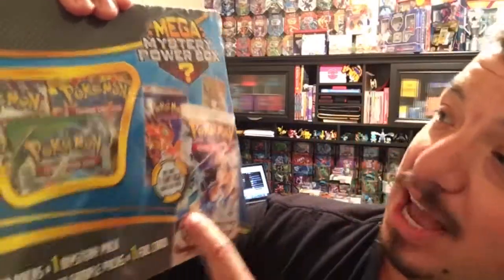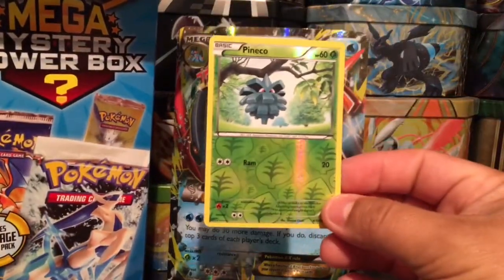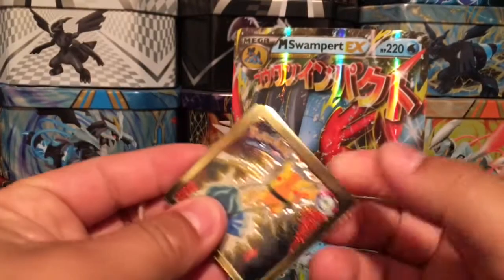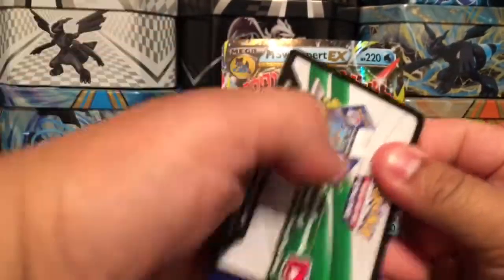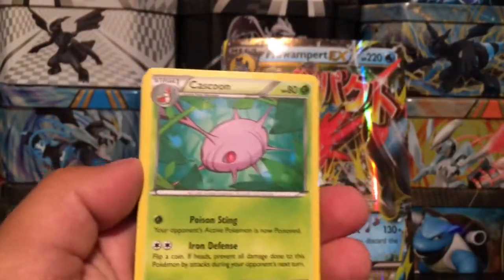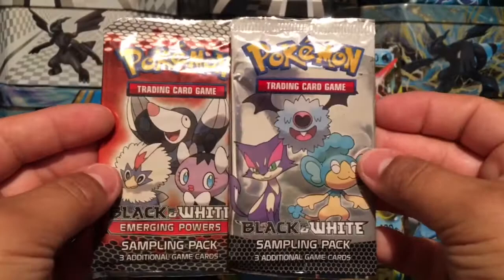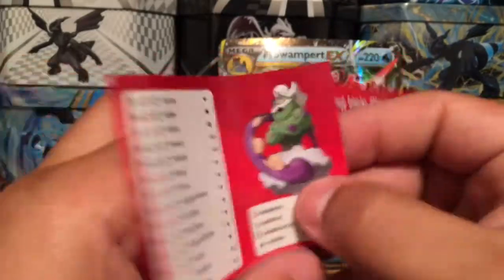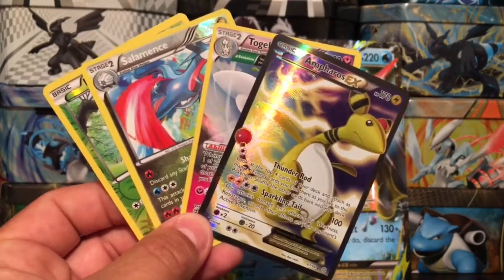Pokemon Cards - Opening a MEGA MYSTERY POWER BOX! GUARANTEED VINTAGE PACK?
Today I'm Opening a MEGA MYSTERY POWER BOX! They claim that it comes with 1 GUARANTEED Vintage Pack!!  Let's find out if its true!!
If you want to find this Pokemon cards for your self they sell them at Walmart for $50 a box!

Intagram.